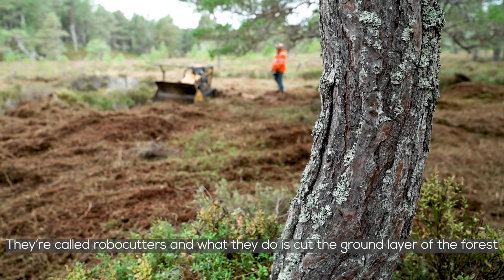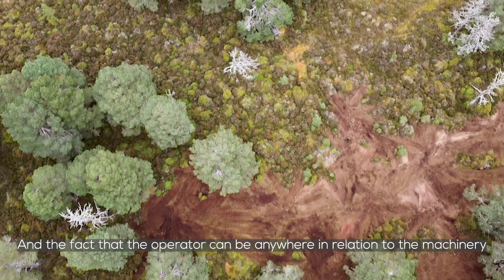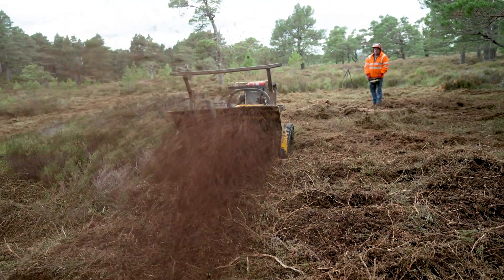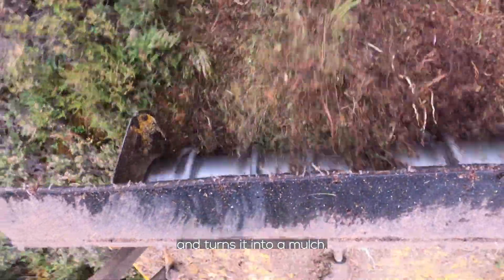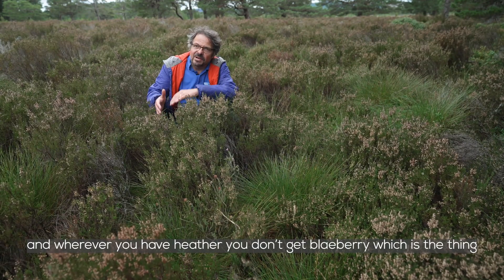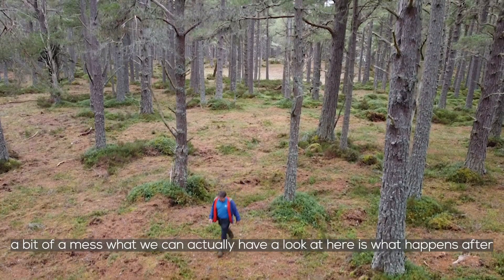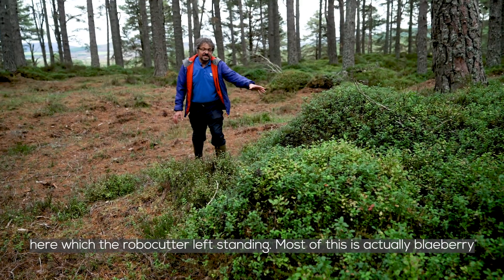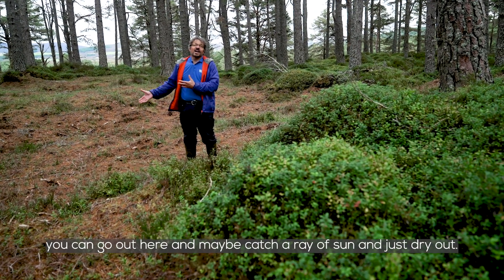Robocutter in the Forest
The RSPB is always looking for new ways to improve habitats for nature. On our Abernethy nature reserve robocutters are helping make the forest an even better place for wildlife.

This work is part of LIFE 100% for Nature a project funded by the LIFE programme of the European Union, NatureScot, Cairngorms Connect ELP, The Famous Grouse and many other funders and supporters.